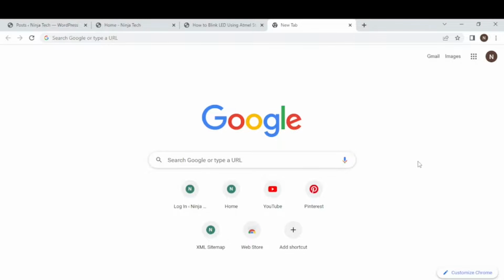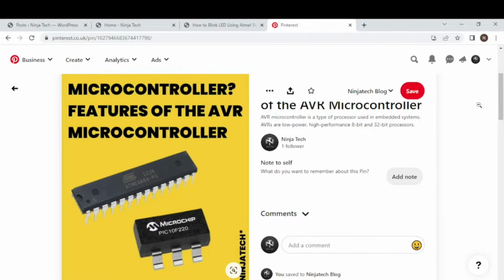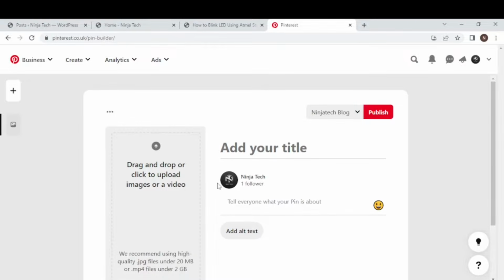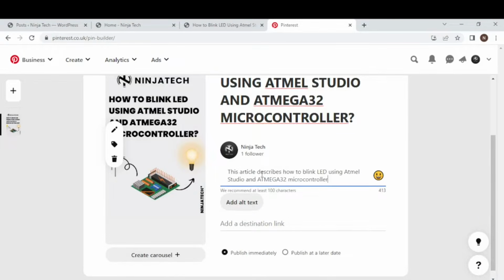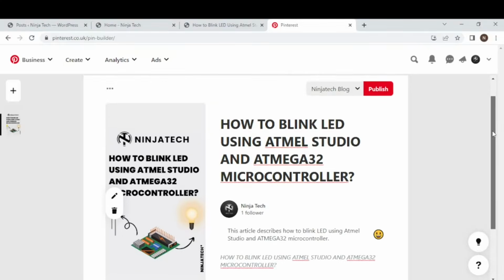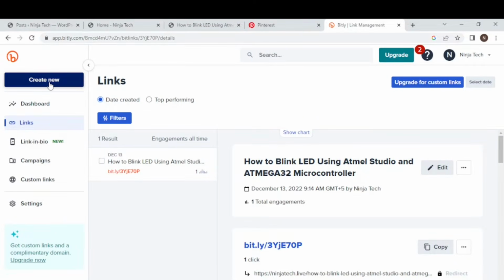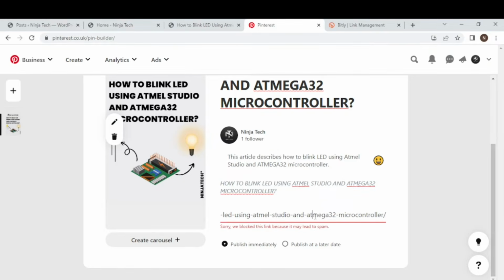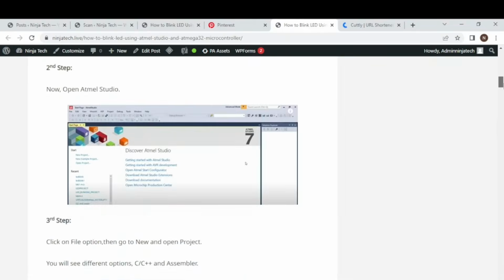How to Fix Blocked Link error (Pinterest) in Pinterest : 100% Working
Have you been struggling to fix a blocked link error on Pinterest? Well, worry no more! In this video, I'll show you a 100% working way to fix blocked link errors on Pinterest.

If you're having trouble linking your Pinterest account, this video will help you get your account back online and running like new. This workaround for blocked links on Pinterest will work in almost every case, so don't be afraid to try it out!
In this video, I have explained How to Fix Blocked Link error (Pinterest) in Pinterest : 100% Working

How to fix Sorry we blocked this link because it may lead to spam error in Pinterest

There has been an influx of websites marked as "spam" on Pinterest lately.  This means people's websites are becoming blocked and every one of their links being considered spam.   If this is you, don't worry.  I have the solution in this video.

How to Fix Blocked Link error

✅  Direct Chapters

0:00   Intro
0:14   Open The Pinterest
1:10   Create a new pin in pinterest
1:55   Add the destination Link
2:38 Use For URL Shortener
3:35   Problem is Solved!

or via Direct WhatsApp for All Kind of Youtube and Website Services i.e Youtube Seo To Rank#1, Video Creation, Voice over, Website Seo, Graphic Designing, Content writing, Poster designing, Youtube Channel Management, Website Management, UI/UX Design, Social Media Marketing, Ads, Organic Views & Subscribers, etc